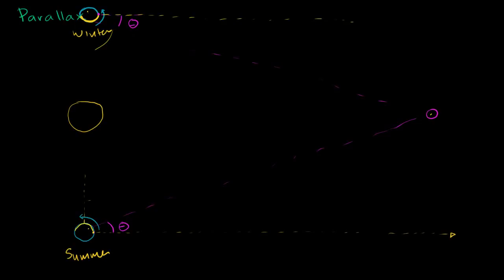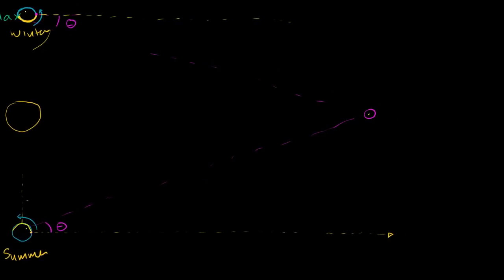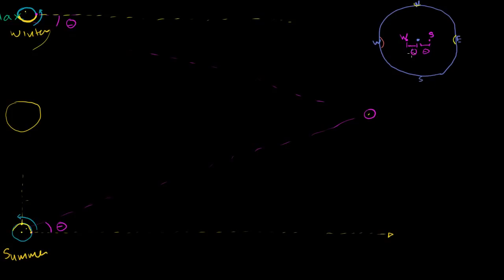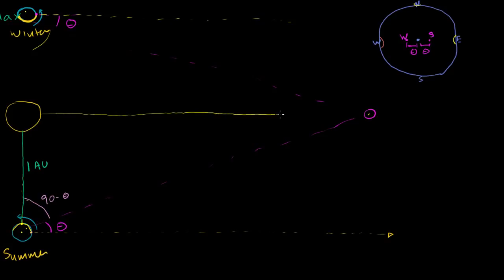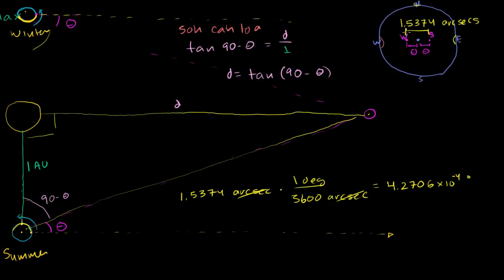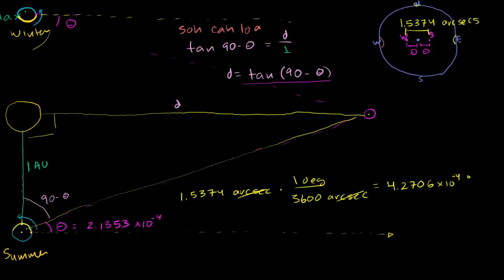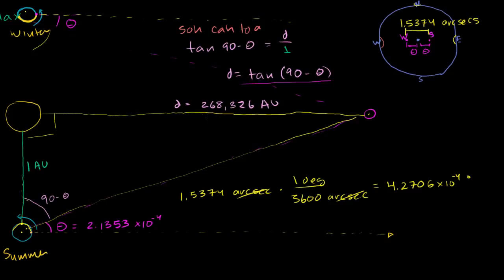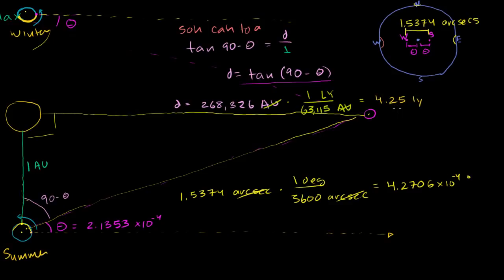מדידת מרחקים בעזרת פרלקסה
Stellar distance using parallax | Cosmology & Astronomy | Khan Academy Hebrew